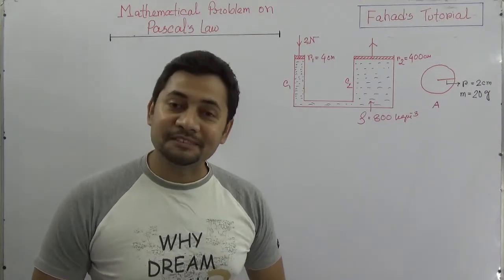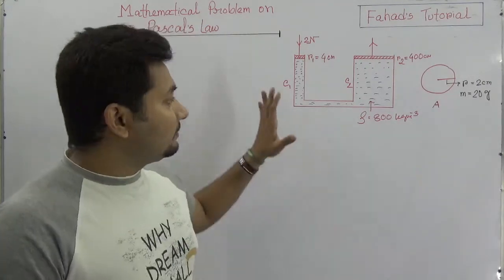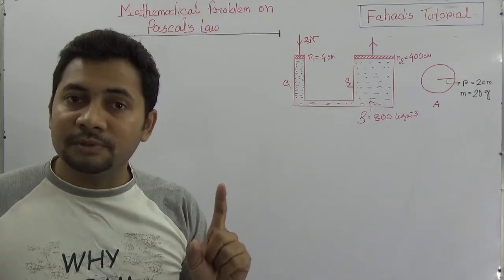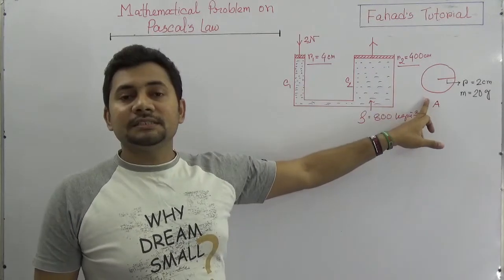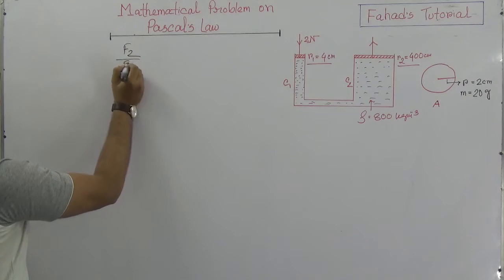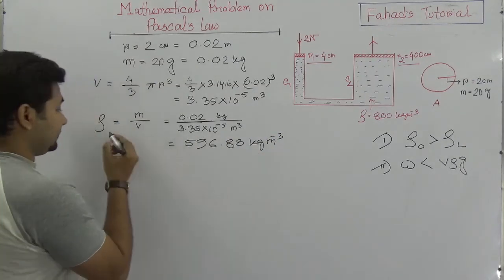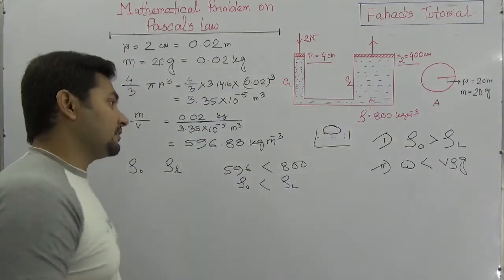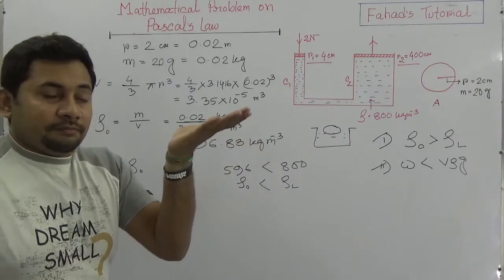Pascal's Law mathematical Problem Solution | SSC Physics | Fahad Sir